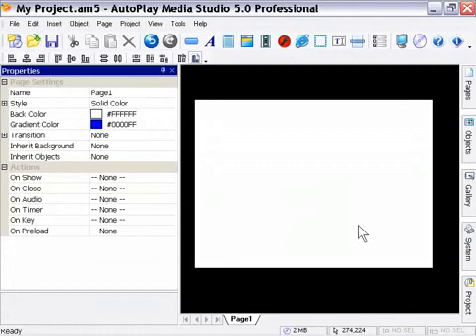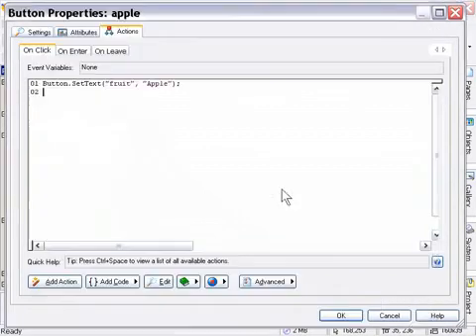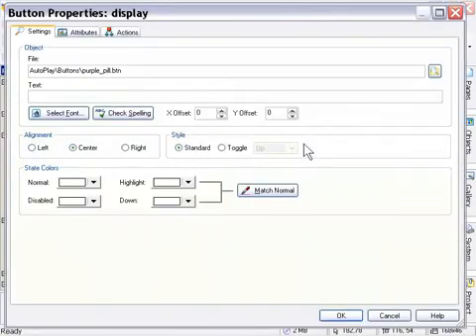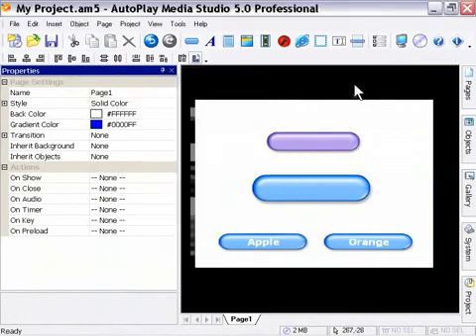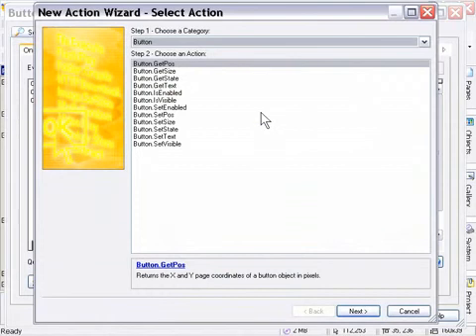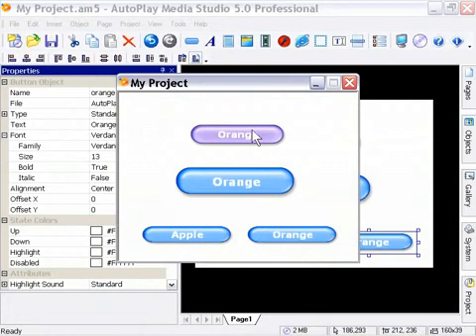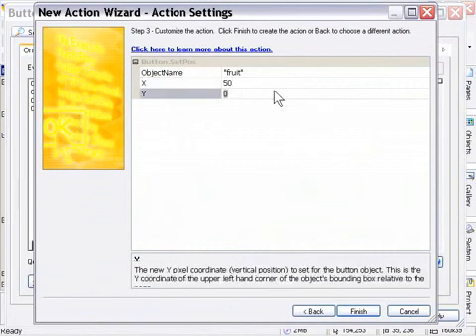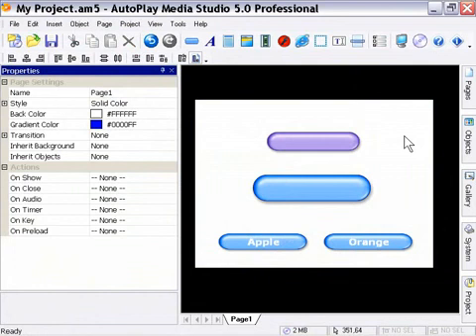AutoPlay Intermediate Chapter 2 Lesson 5